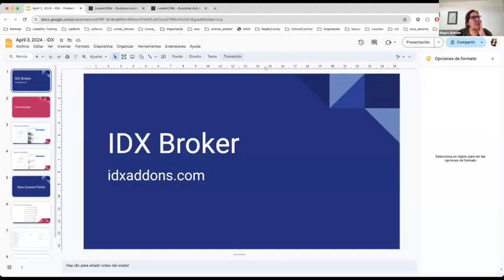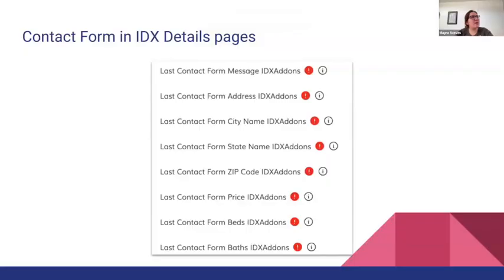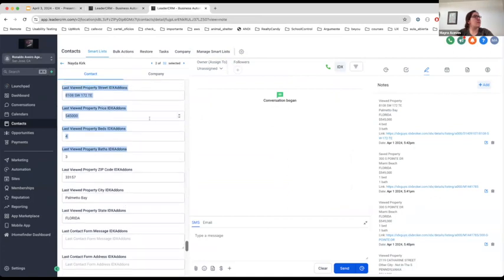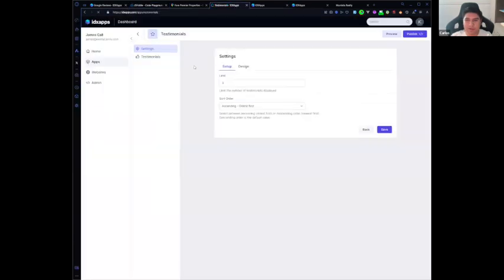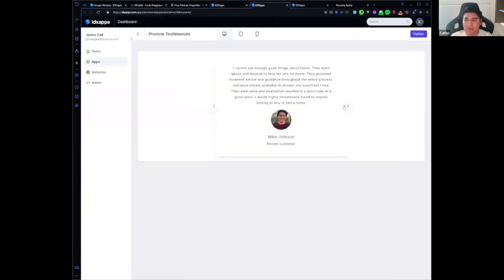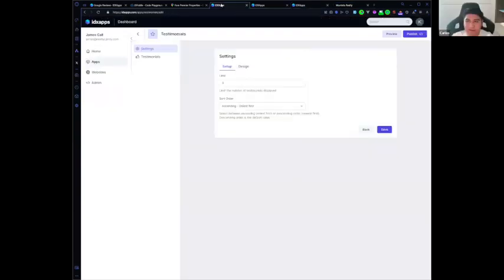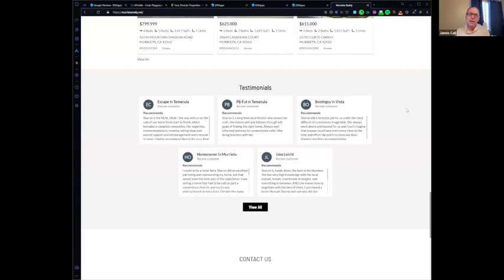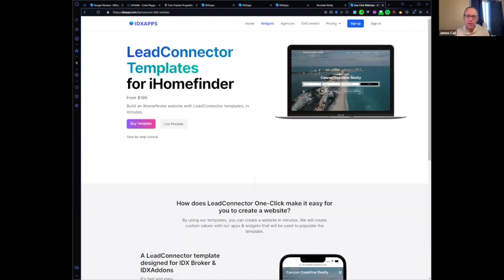Webinar April 3 IDX Broker GHL custom fields, IHF Google reviews - testimonials, & One Click website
IDX Broker custom fields added for HighLevel Real Estate users.

iHomefinder Google Reviews app demo
iHomefinder Testimonials app example

Then a new One-click real estate website that runs on GHL and using IDX to provide all of the real estate agent needs.  This shows all of the MLS properties from all Realtors in their area.